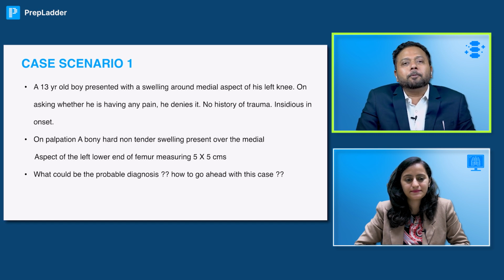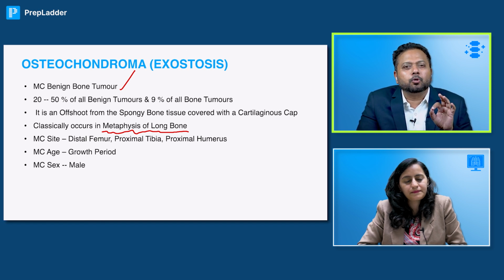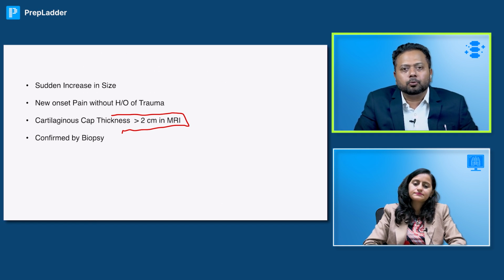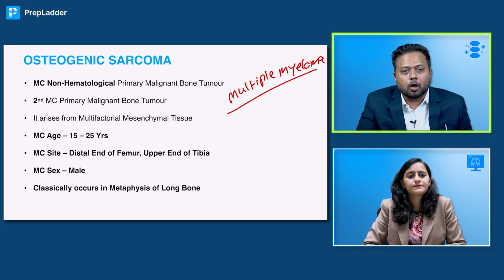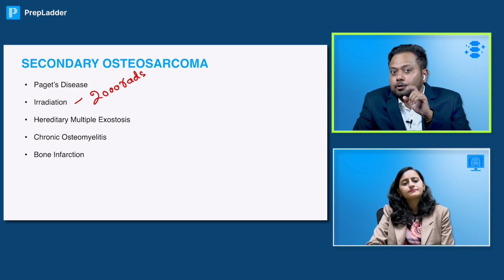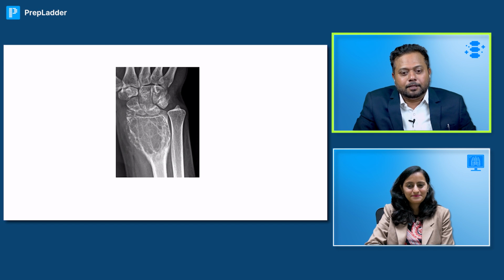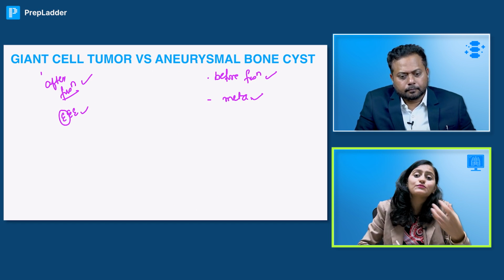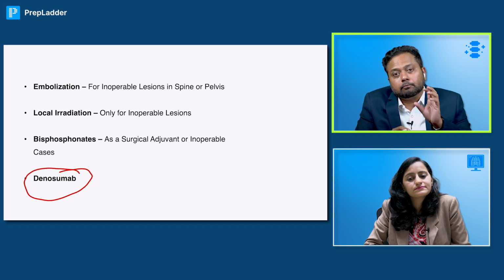Integrated Essentials Episode #5 | Bone Tumors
💡Transform Your Study Experience with Integrated Essentials! Join India's top medical faculty as they explore real-life cases, unravel the Indian public healthcare system, and dive deep into your favorite topics. In this concise video, Dr. Jambukeswaran and Dr. Nikita Nanwani provide an enlightening discussion on Bone Tumors. Watch till the end to enhance your understanding!💡

Why PrepLadder?